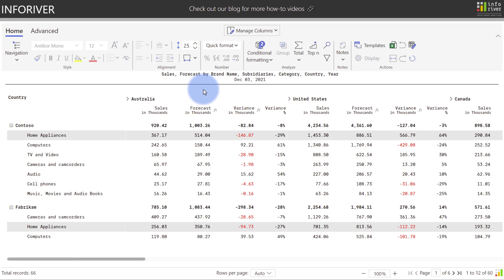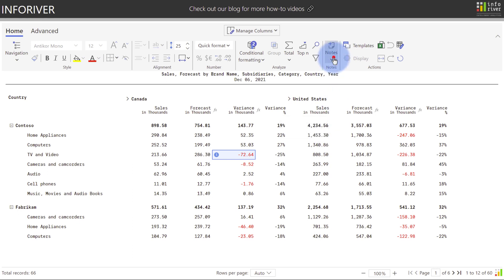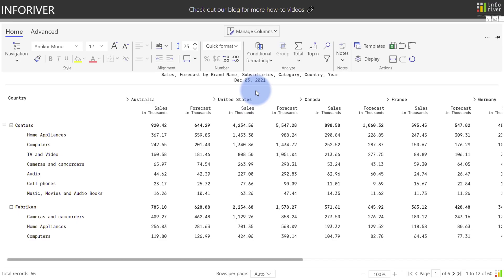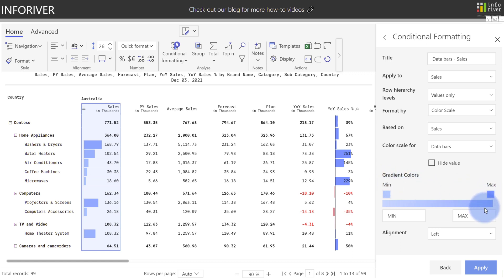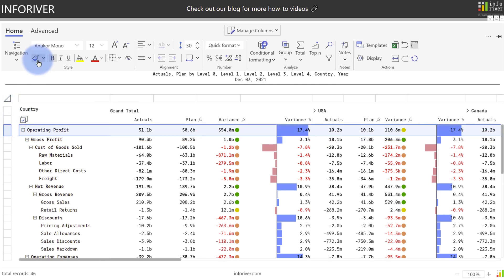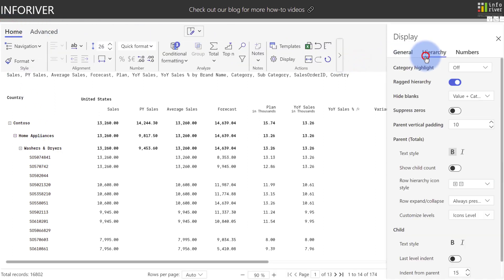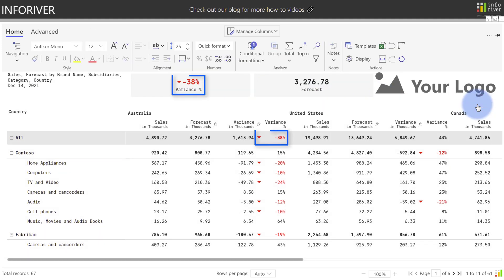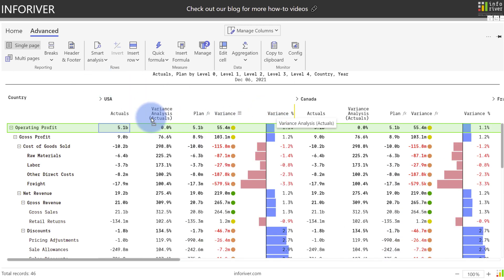Inforiver Professional Edition for Power BI - December 2021 Release (Version 1.1)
Inforiver delivers the fastest way to build reports in Microsoft Power BI. With its latest version experience the fastest way to perform spreadsheet-like pivot analysis and create formatted reports inside Power BI with Inforiver's Professional Edition (Version 1.1)

**ABOUT INFORIVER**

**ADDITIONAL INFORMATION**